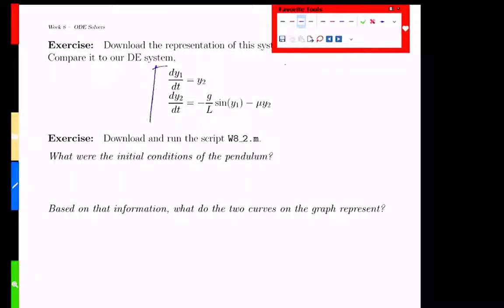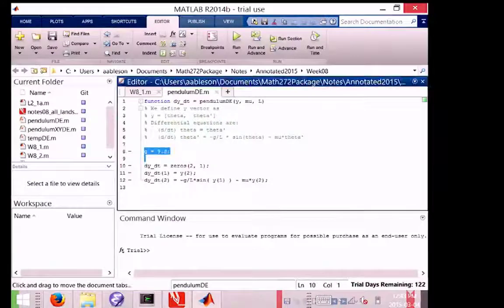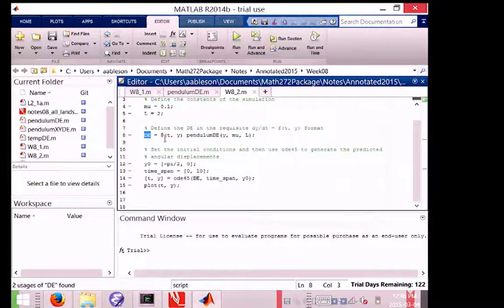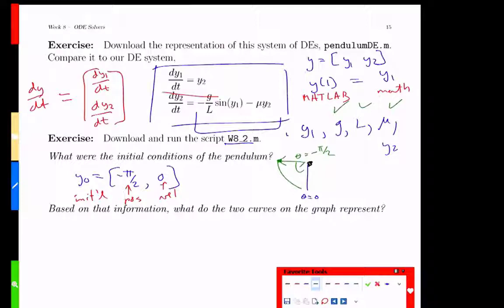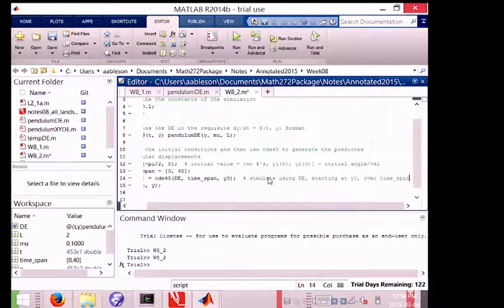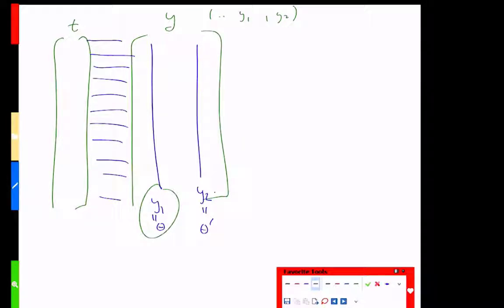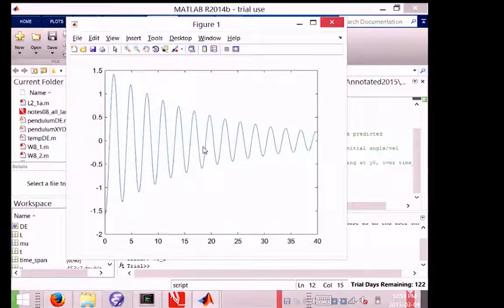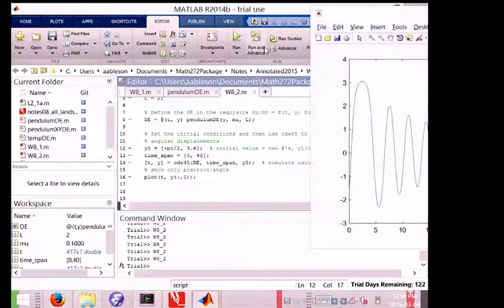Week 8-6 Pendulum DE in MATLAB - MATH/MTHE 272